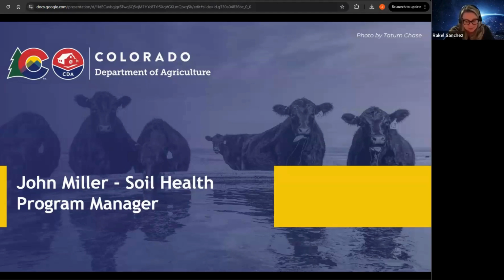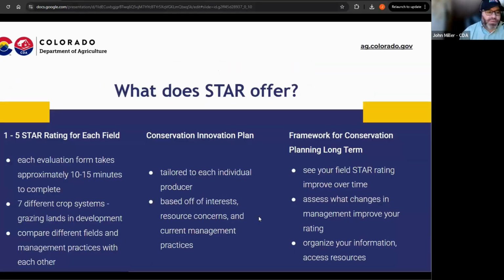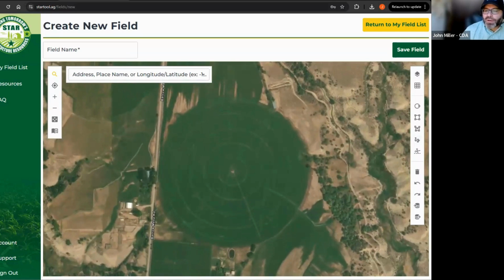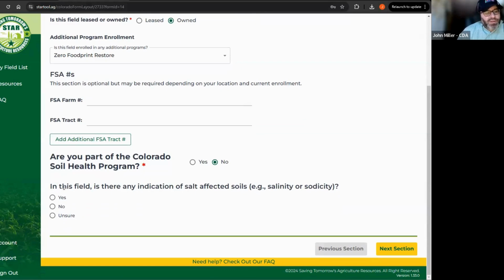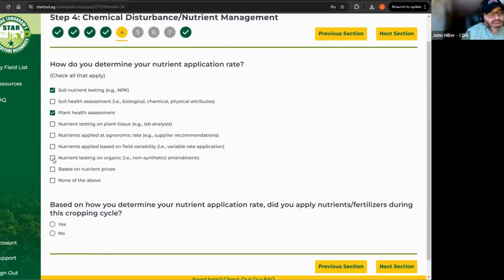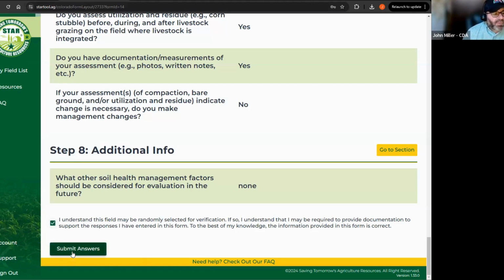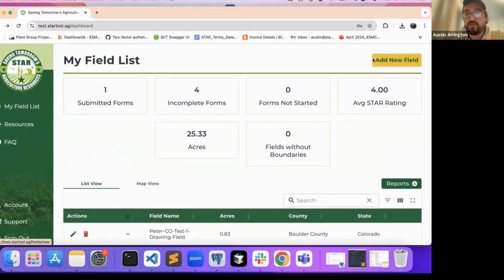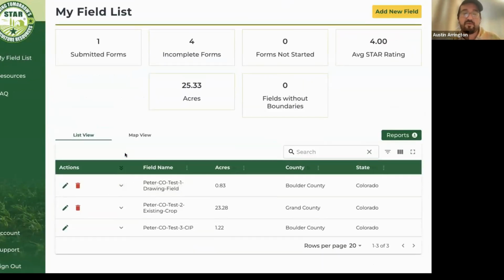02-12-2025 Coffee Hour Colorado Soil Health Program Resources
Today's CSCB Coffee Hour John Miller, Program Manager for the Colorado Soil Health Program, introduced the STAR web tool and did a walk through of a field evaluation form.

National STAR is a non-profit organization partnering with CDA in the Colorado Soil Health Program. STAR has developed an online web tool for producers to evaluate where they are in their soil health and conservation journey. This tool is free to use and all information is confidential and protected.

Started originally in Illinois by the Champaign County Soil & Water Conservation District, the tool is designed to help producers easily and quickly assess their progress in implementing conservation practices. Producers will answer questions about their operations and receive a 1 - 5 star rating reflecting where they are in their conservation journey. In Colorado, the STAR framework has been adapted to primarily focus on soil health practice implementation and to provide producers with resources to better understand how these practices can be integrated into their operation.

If you have any questions or would like to learn more on how to collaborate with STAR, please email . Thank you